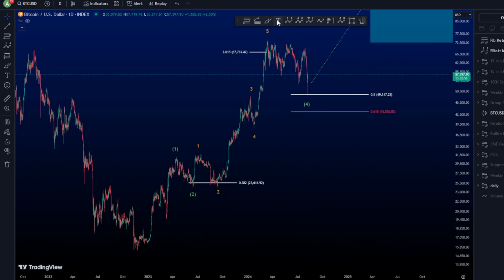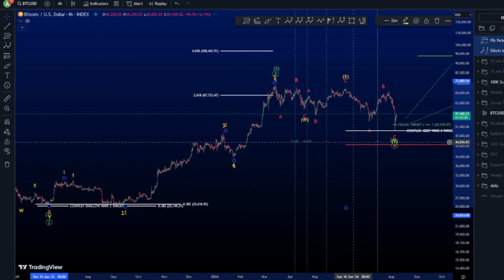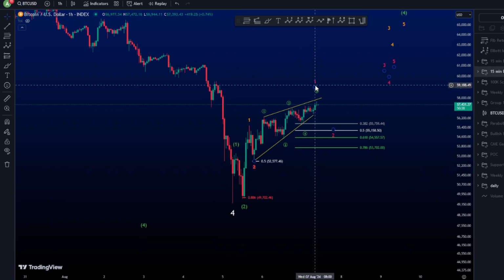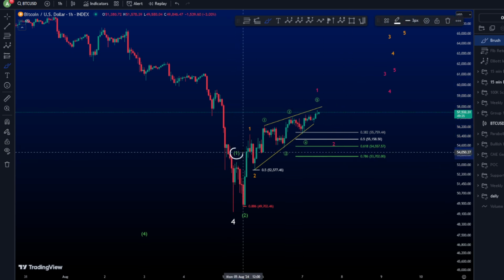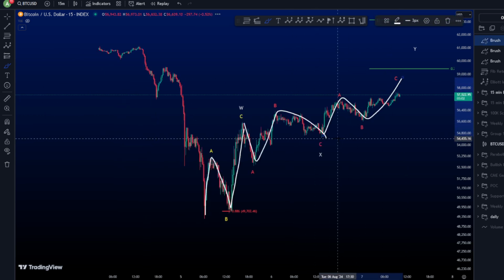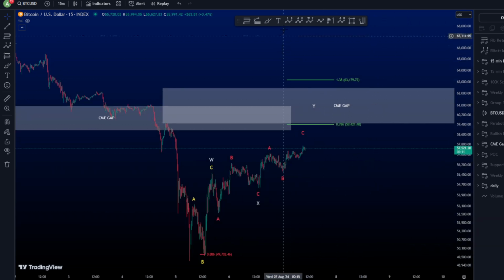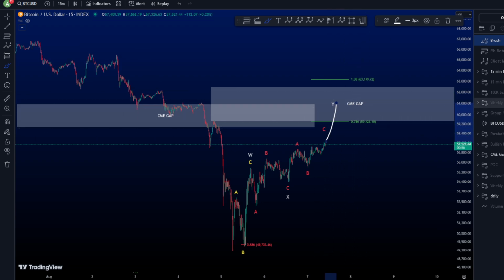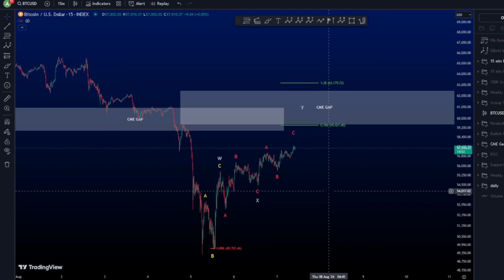Bitcoin BTC | Price Prediction | Elliott Waves Analysis | Bullish vs Bearish Scenarios